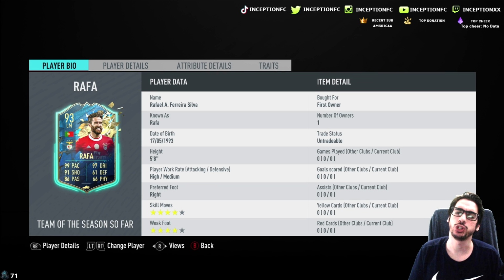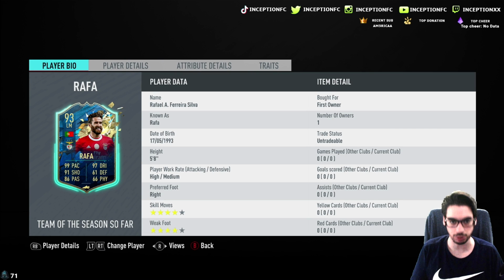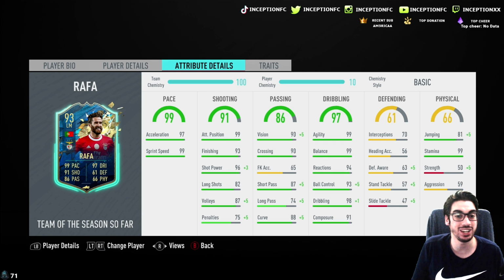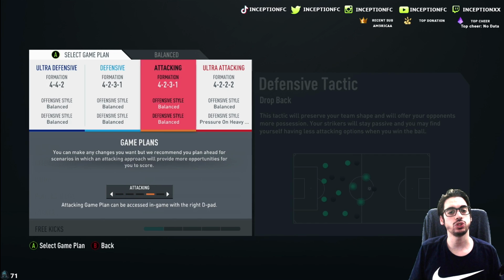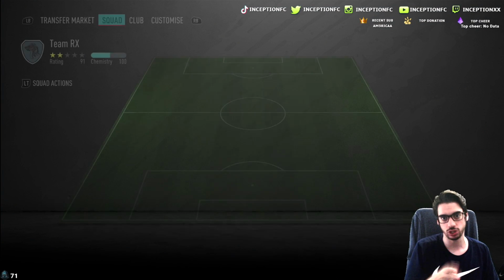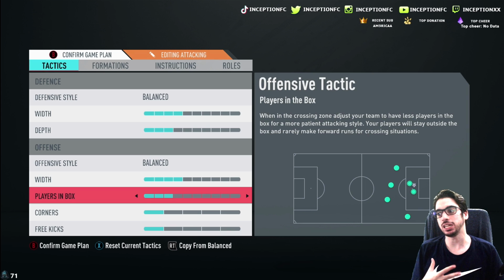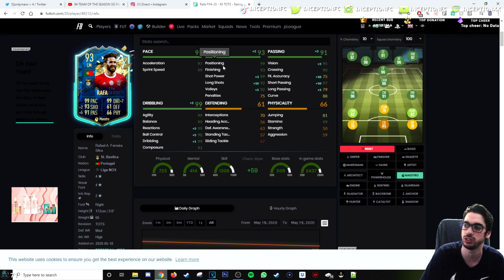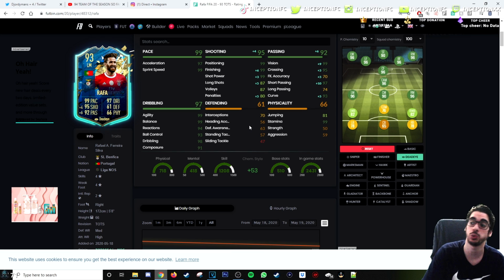93 TEAM OF THE SEASON SO FAR RAFA PLAYER REVIEW! TOTSSF RAFA - FIFA 20 ULTIMATE TEAM